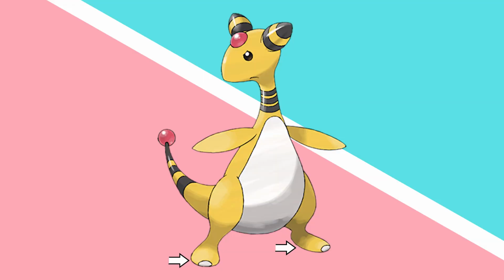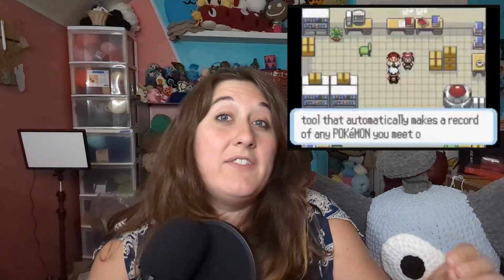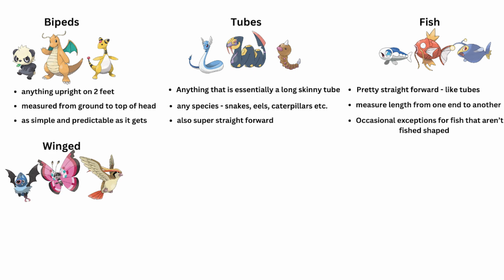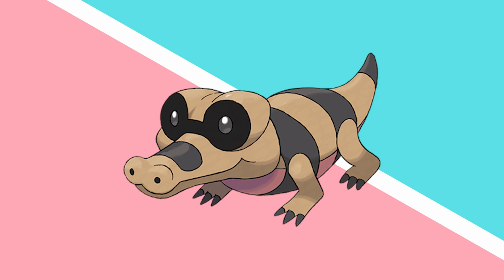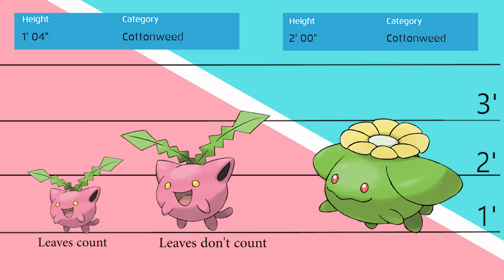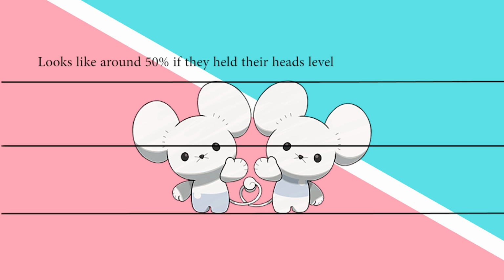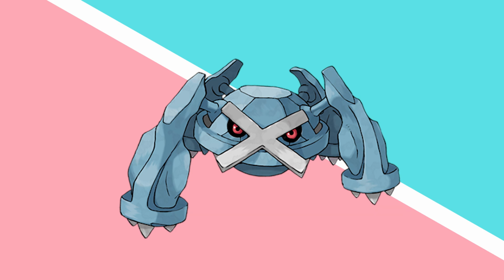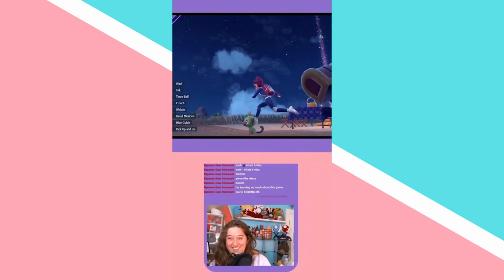What do Pokemon Sizes MEAN? | How to interpret Pokedex entries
I've been crocheting Lifesize Pokemon for a couple of years now, and when I first started I never would have guessed that the hardest part would be deciphering exactly what size they really are.  Like most people I knew that the Pokedex listed their size, and didn't think much more of it. I have learned much in these past couple years.

Now I obsess over Pokemon sizes on the daily, and the people in my life have to hear about. If you would like to be one of those people, then you have found yourself in the right place!

If you like my work, consider buying me a coffee (it means a lot :3)